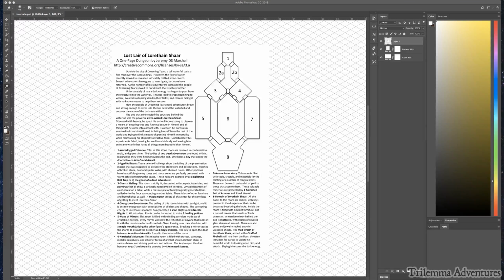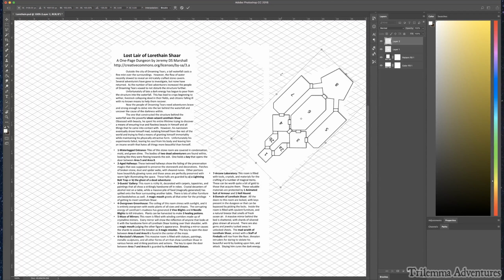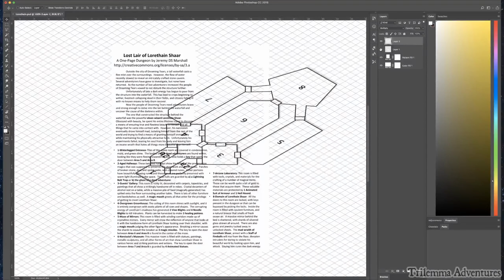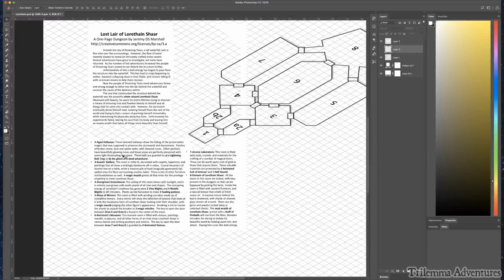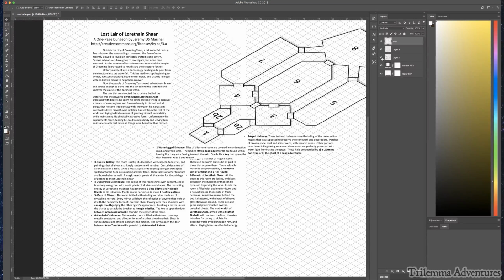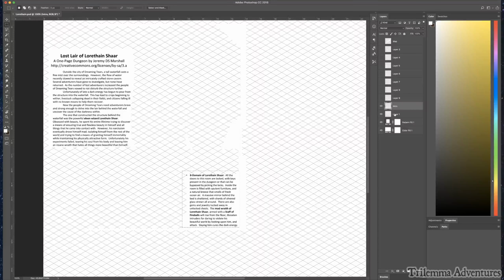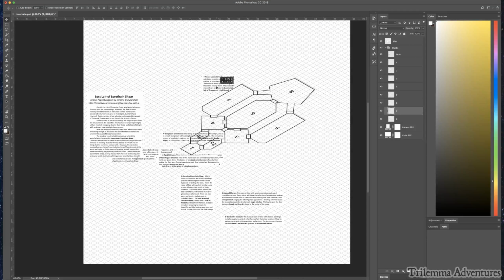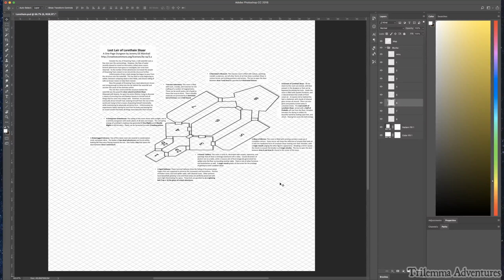Lost Lair of Lorethain Shaar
The 'Lost Lair of Lorethain Shaar' by Jeremy DS Marshall is one of the special prize winners of the 2018 One Page Dungeon Contest. I'm doing up his map as